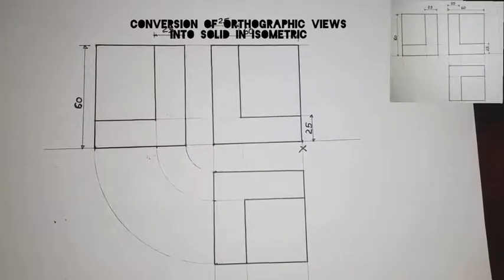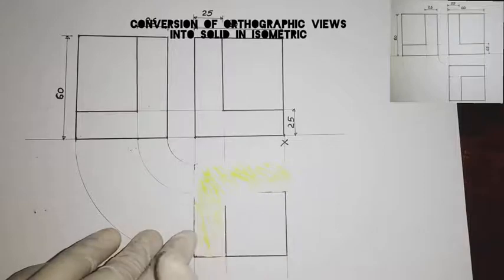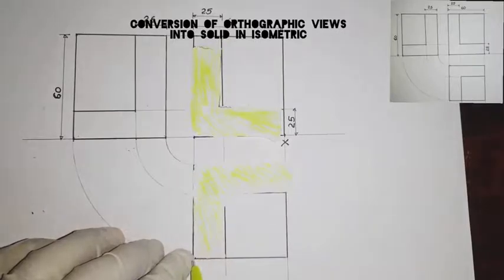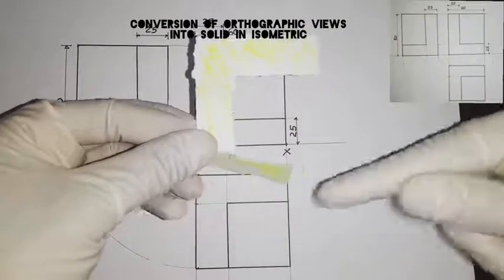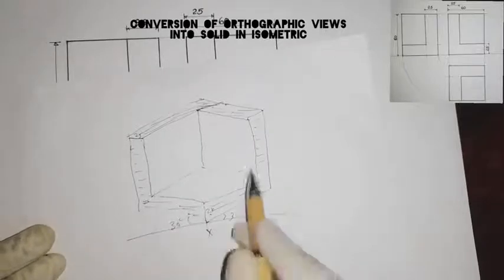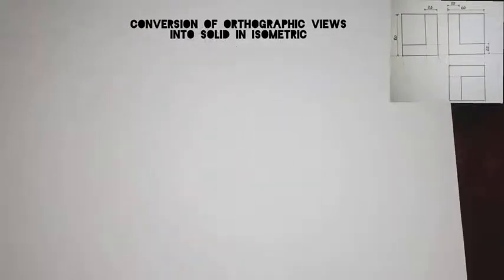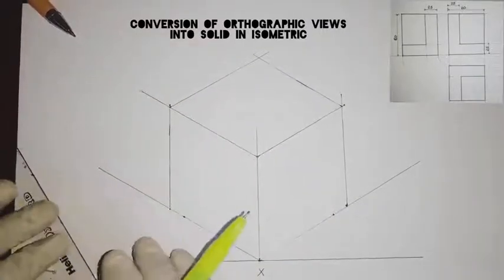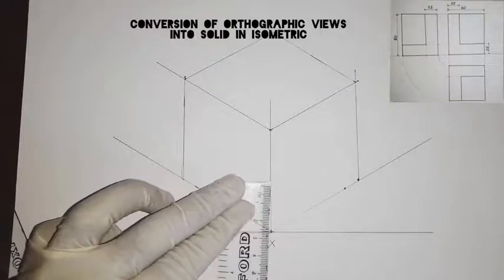Isometric Drawing from Orthographic Views in First Angle Projection|CONVERSION